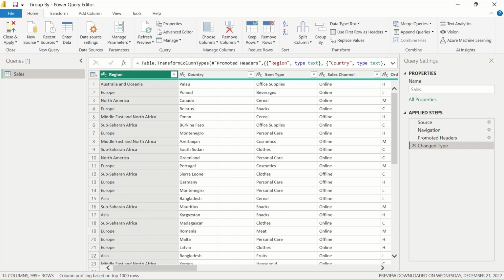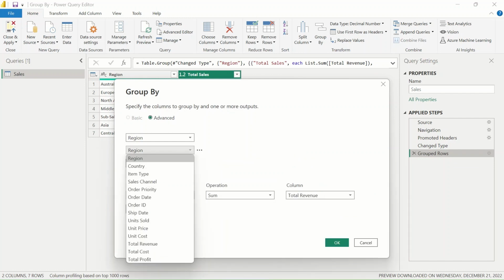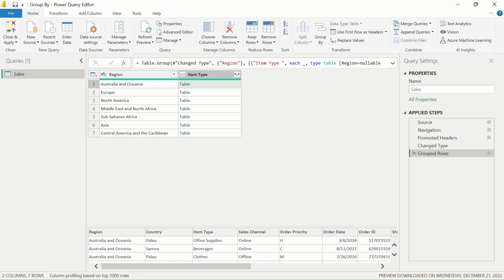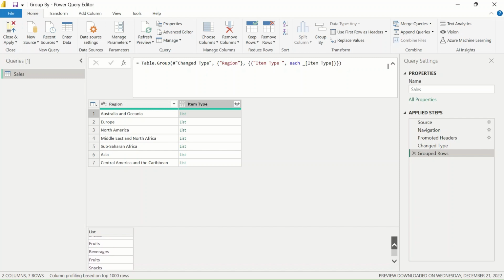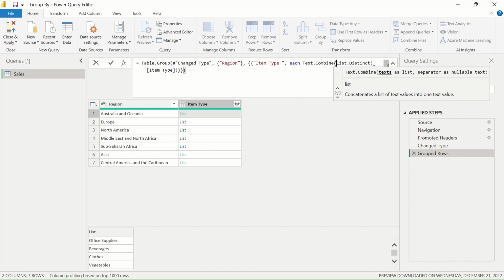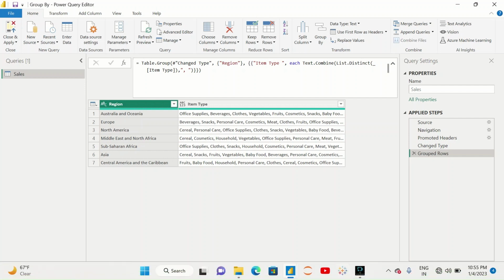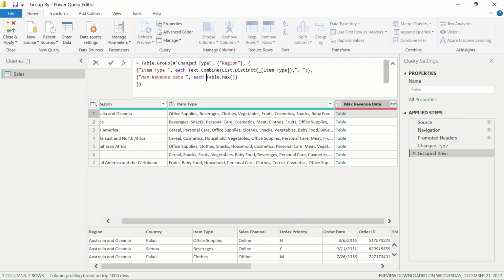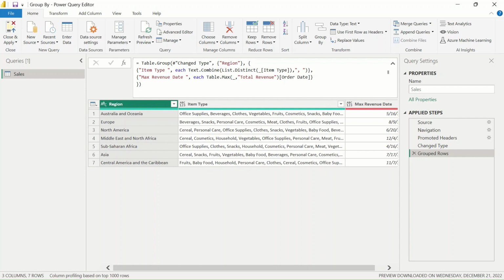Power BI - Group By using Query Editor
Group By Techniques using Query Editor in Power BI